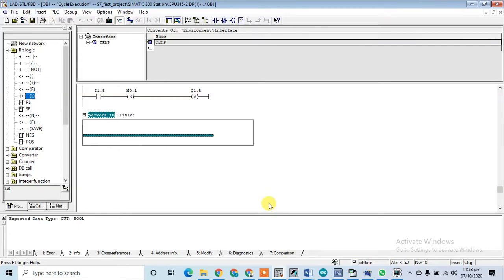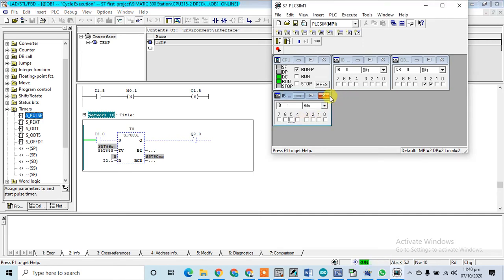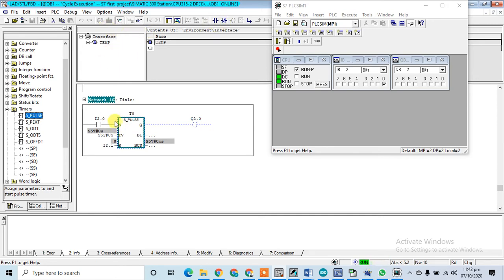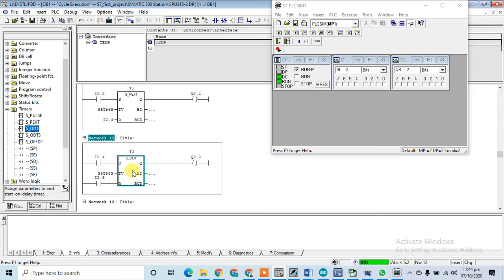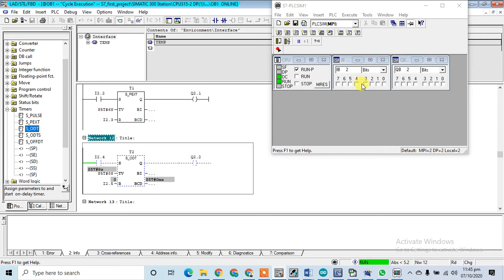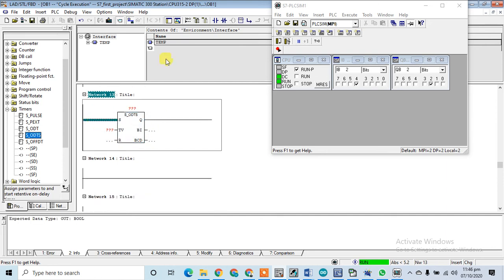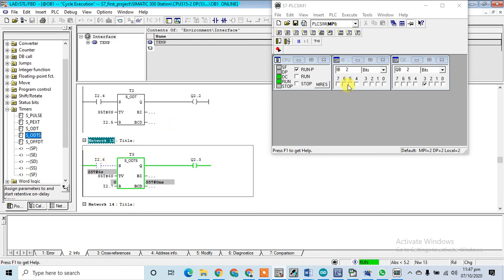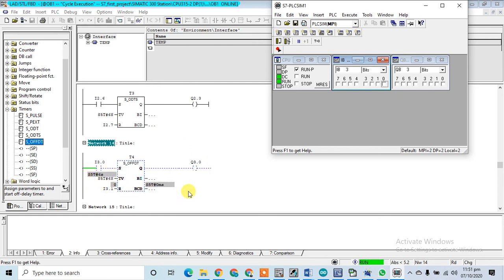SIMATIC MANAGER SEIMENS PLC Software TIMERS Instructions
TIMERS in SIMATIC MANAGER SIEMENS PLC Software

In this video we will se how to use timers in simatic manger. Simatic manager is a programming and troubleshooting software that is used to program s7 00 series plc.
Timers are used to operate an output for a certain time or wait a certain time before operating an output.  Siemens S7-300 PLC can be programmed with five types of timers: S_PULSE, S_PEXT, S_ODT, S_ODTS and S_OFFDT timer. These times differ in function but all of them have the block same.
 To use timers  go to timers in this and open it you will see the all type of them . now use any one , there are some terms on it which means
where,
 S: is the Set (Trigger) signal of the timer.
 TV: is the time value stored in the timer which must be in the form (S5T#tv). The maximum time value for tv that you can enter is 9,990 seconds, or 2H_46M_30S.
 R: is the Reset signal of the timer.
 Q: is the output of the timer.
 BI: is the current time* in binary code.
 BCD: is the current time* in binary coded decimal code.
 Timer number: this can be in the form (T#), where # can be any number in the range (0-255), since Siemens S7-300 PLC allows the use of 256 timers at max.
S_PULSE (Pulse S5 Timer) starts the specified timer if there is a positive edge at the start (S) input
The timer is reset when the timer reset (R) input changes from "0" to "1" while the timer is running. The current time and the time base are also set to zero. Logic "1" at the timer's R input has no effect if the timer is not running.
S_PEXT (Extended Pulse S5 Timer) starts the specified timer if there is a positive edge at the start (S) input. A signal change is always necessary in order to enable a timer. The timer runs for the preset time interval specified at input TV even if the signal state at the S input changes to "0" before the time interval has elapsed. The signal state at output Q is "1" as long as the timer is running. The timer will be restarted ("re-triggered") with the preset time value if the signal state at input S changes from "0" to "1" while the timer is running.
S_ODT (On-Delay S5 Timer) starts the specified timer if there is a positive edge at the start (S) input. A signal change is always necessary in order to enable a timer. The timer runs for the time interval specified at input TV as long as the signal state at input S is positive.
S_ODTS (Retentive On-Delay S5 Timer) starts the specified timer if there is a positive edge at the start (S) input. A signal change is always necessary in order to enable a timer.
S_OFFDT (Off-Delay S5 Timer) starts the specified timer if there is a negative edge at the start (S) input. A signal change is always necessary in order to enable a timer. The signal state at output Q is "1" if the signal state at the S input is "1" or while the timer is running. The timer is reset when the signal state at input S goes from "0" to "1" while the timer is running. The timer is not restarted until the signal state at input S changes again from "1" to "0".

Burraq Engineering Solutions is a Training and Services Provider in the field of Electrical and automation. With years of hands on experience , we have removed the gap of theory and real world application. We have trained hundreds of engineers and technical persons with hands on experience. At burraq , we have latest equipment in terms of automation like siemens ,delta fatek and ,mitsubishi plcs wientek hmi and various type of analog and digital sensors for training the industrial automaton guys . We are providing

• Industrial Automation
• Instrumentation
• Scada
• Panel Fabrication
• Switchgear Design
• Autocad
• Primavera
• Etap And Many Other Like Courses

If you need any automation or electrical related software please our website.